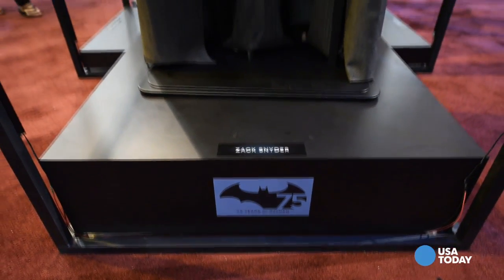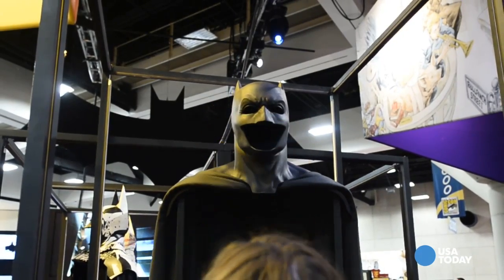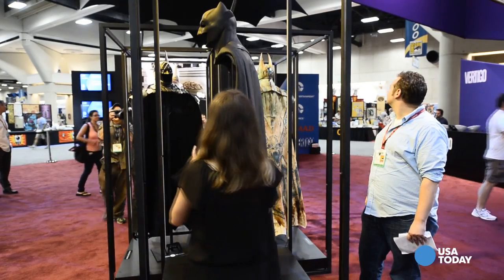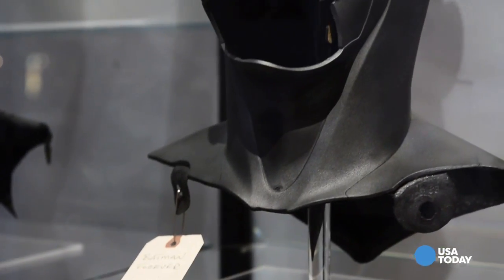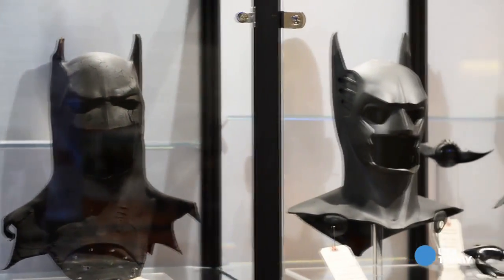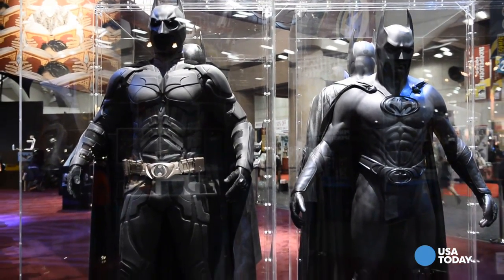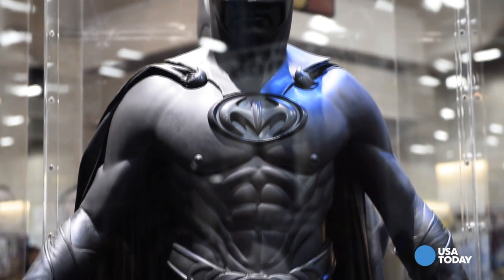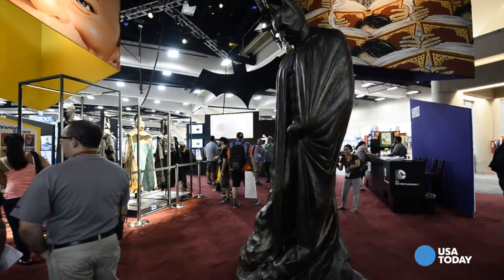Ben Affleck's 'Batman' costume unveiled at Comic Con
Comic Con is celebrating 75 years of 'Batman,' and showing off Ben Affleck's new Dark Knight duds.

Be Smarter. Faster. More Colorful and get the full story

Just the FAQs: When news breaks, we break it down for you ➤